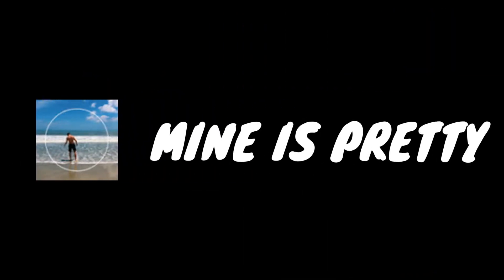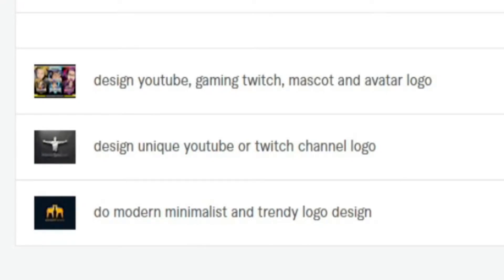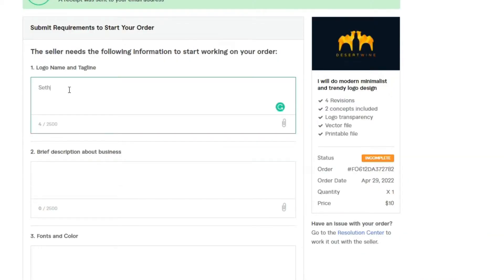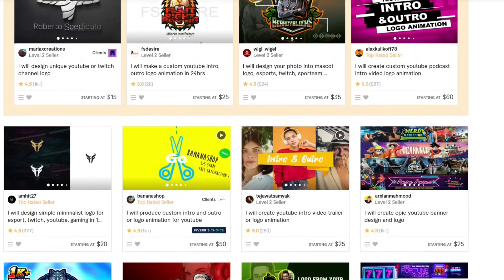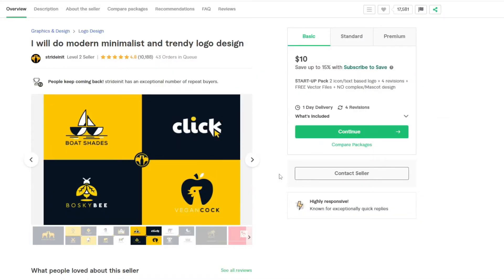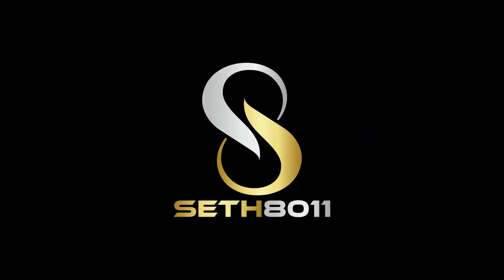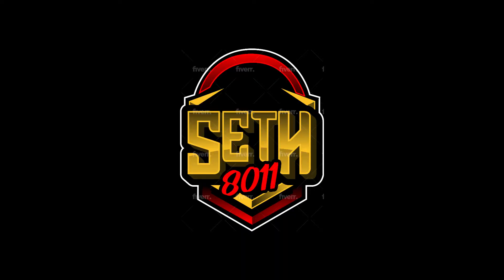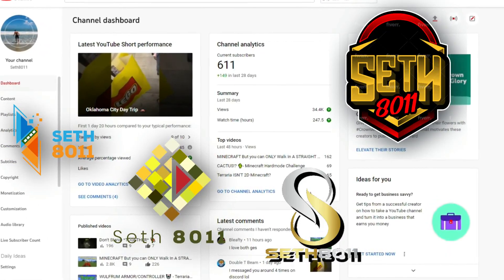I paid 3 different FIVERR artists for a YOUTUBE LOGO! 💸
I paid 3 different FIVERR artists for a YOUTUBE LOGO! Which ones were worth the money and which one should I use?